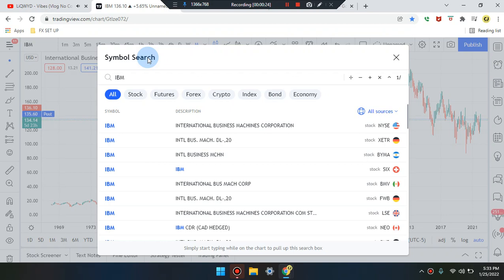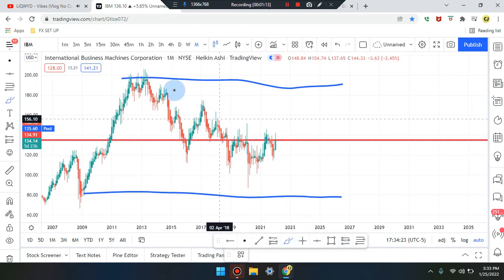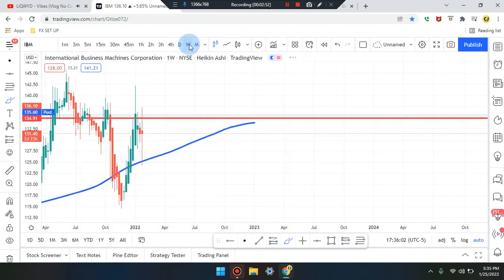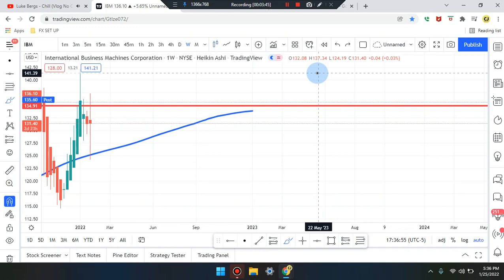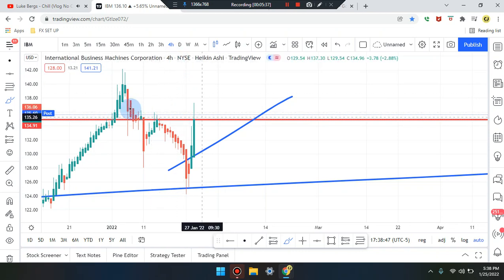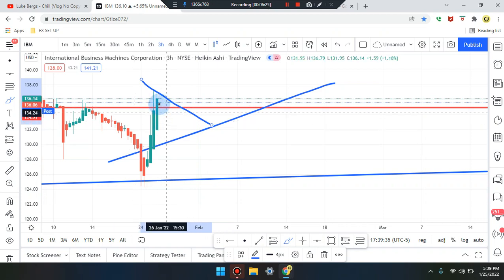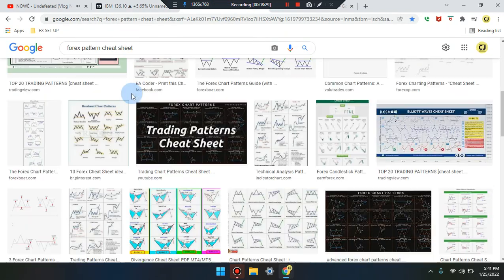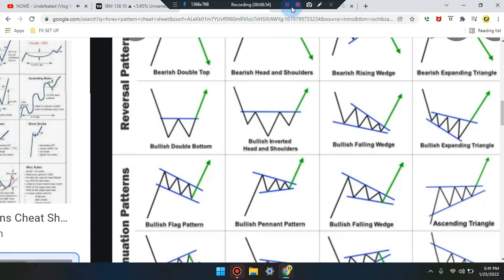Cam Jones FX DAILY ANALYSIS 210 (IBM)(STOCK)(IBM.COMMON.STOCK)